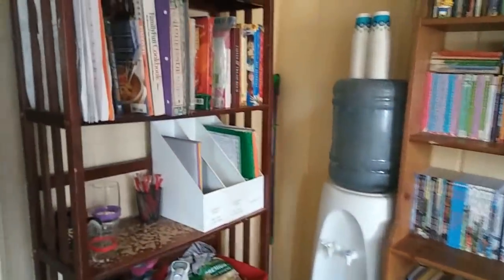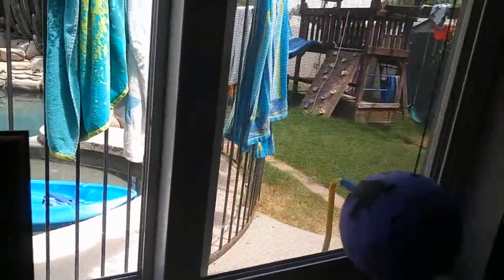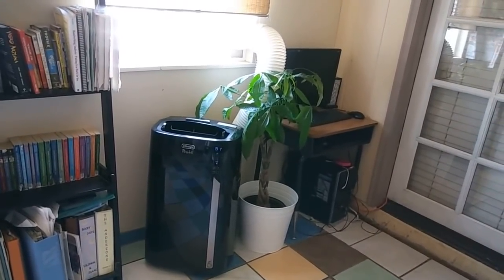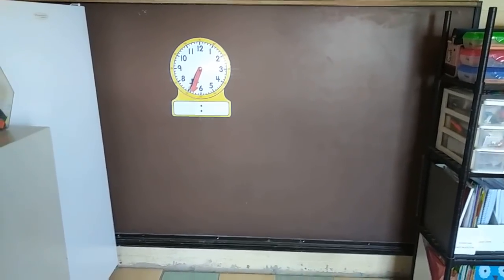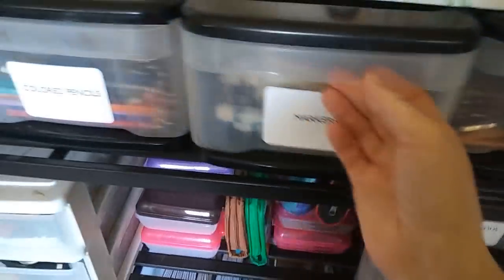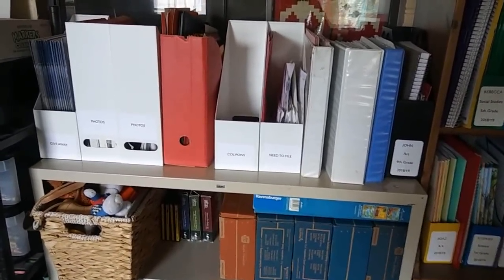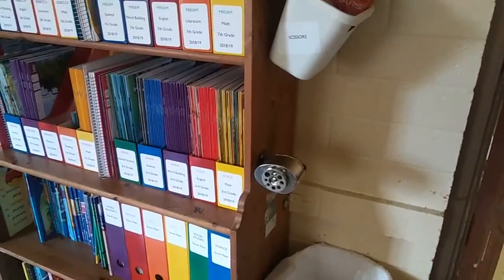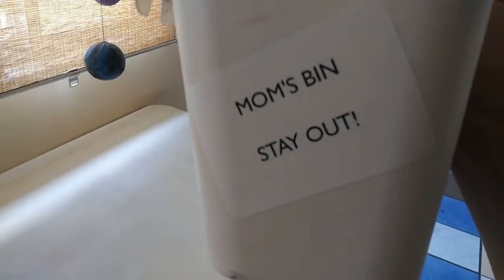Tour of My School Room by a Homeschool mom of 10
👉 If the content I offer has been a help to you, and you would like to recognize my time and effort in producing this content, I would be most grateful and appreciative.

👉 Subscribe to my email list and receive Week 1 of the Busy Family Menu Planning cookbook, AND the first semester of Read Yourself an Education, Vol. 1 - Country by Country for FREE✨

to see all of the resources I have to offer.